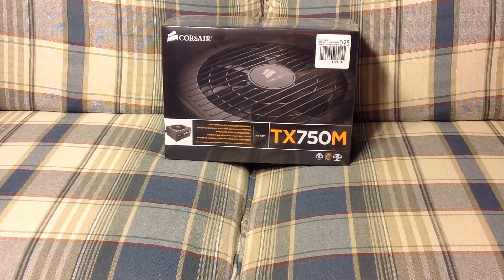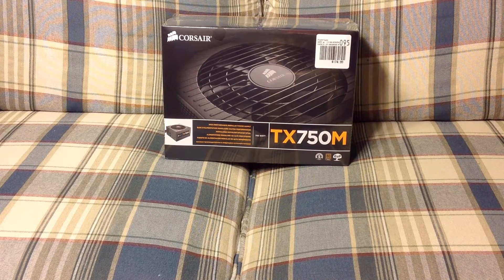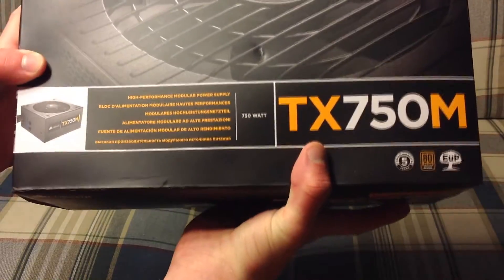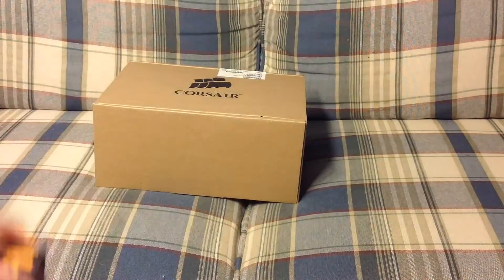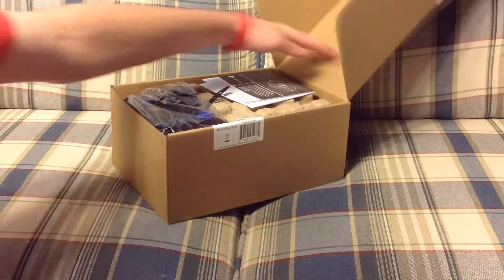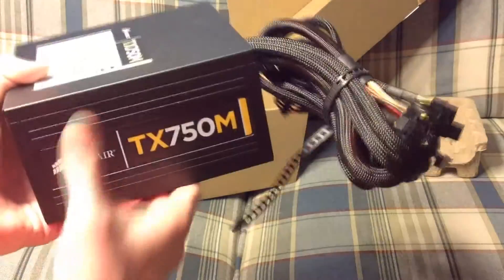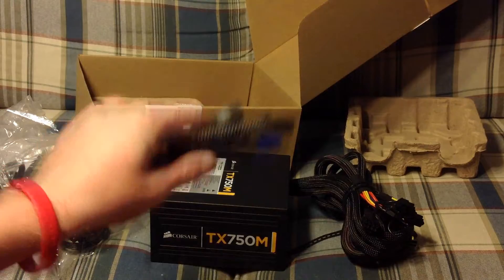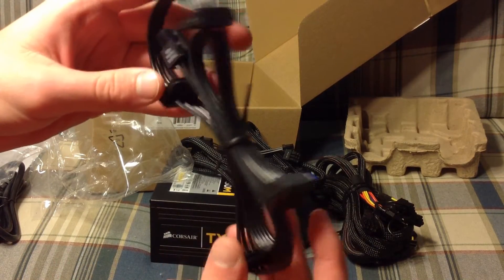Corsair TX750M PSU Unboxing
This video is an unboxing of the Corsair Enthusiast Series 750 Watt Modular power supply (TX750M). This is a great power supply unit and I've never had a problem with it.

Channels to give shoutouts to:
Alexbeast100
cerealsgood

Video Recorded May 29, 2013